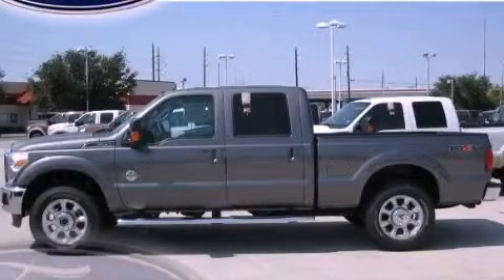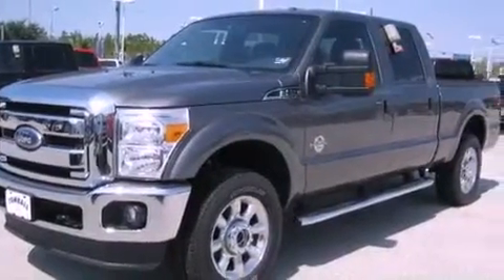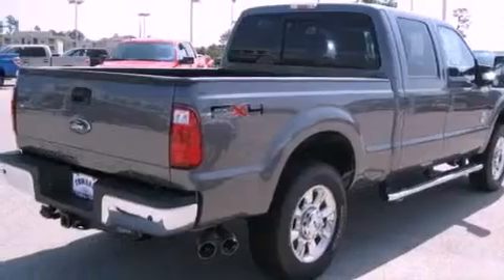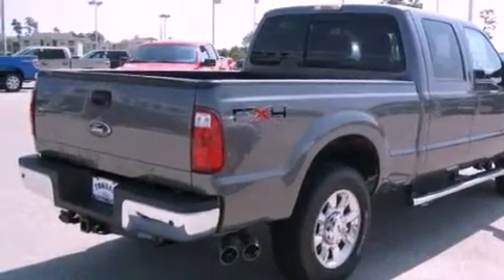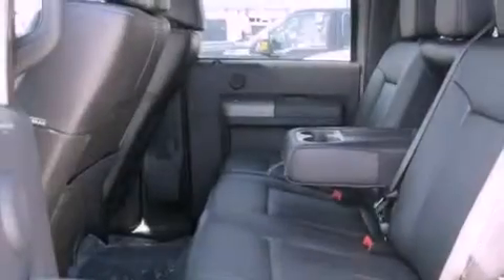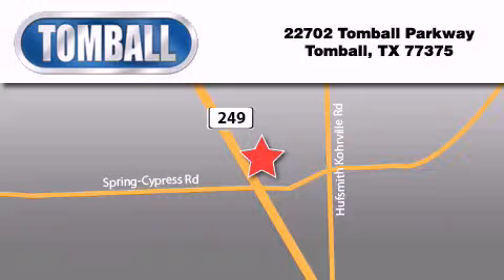2011 Ford Super Duty Tomball TX 77375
Year : 2011

 Make : Ford

 Model : Super Duty

 Engine : Turbocharged Diesel V8 6.7L/406

 Trans . : Automatic

 Exterior : Sterling Gray Metallic

 Miles : 16

 Interior : Black

 Stock : EC74233

 Tomball Ford

 22702 Tomball Parkway